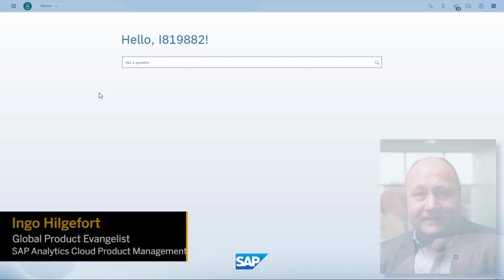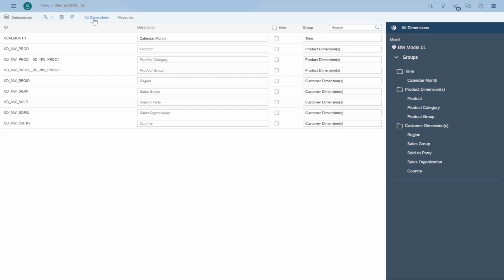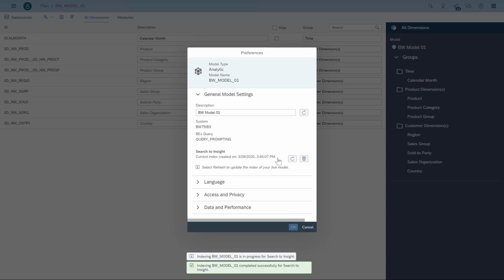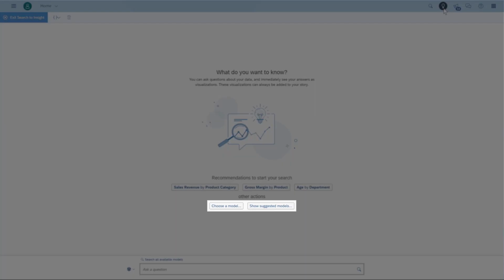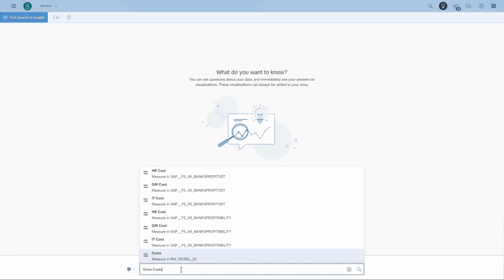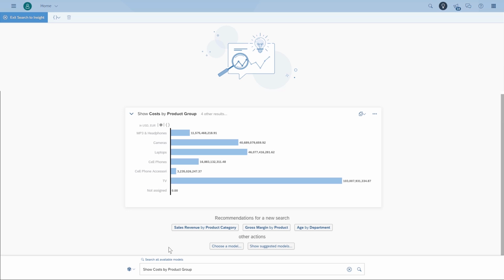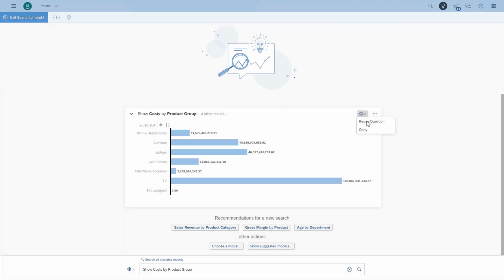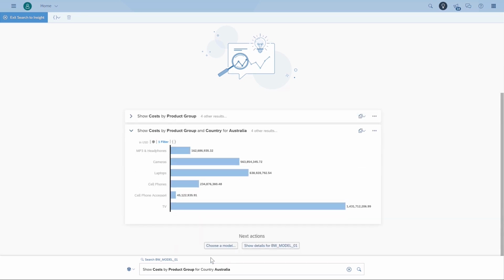SAP Analytics Cloud: Use Search to Insight (BW Live Data Series Part 3)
One of the big advantages of working with live data from SAP BW is that you can ensure you're making decisions based on current data. So what if you could find answers to your business questions based on that data simply by asking them in plain English? In the third video in this series, SAP Analytics Cloud Global Product Evangelist Ingo Hilgefort shows you how to do just that.